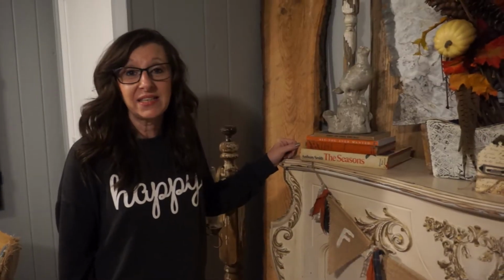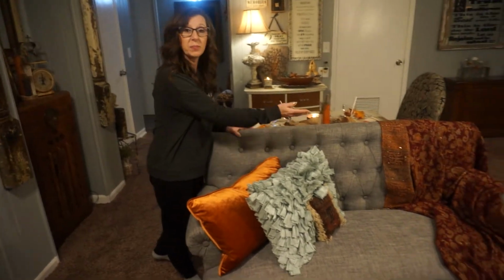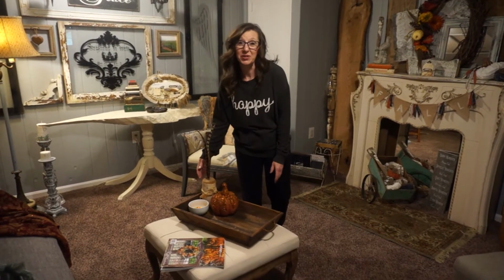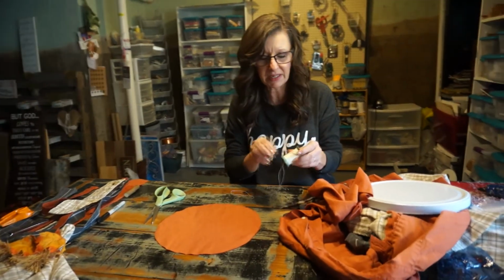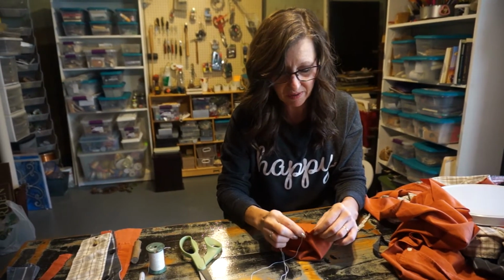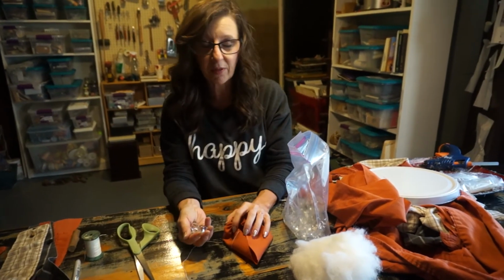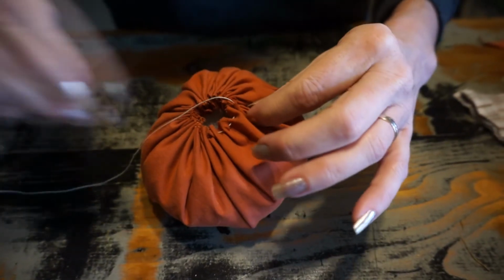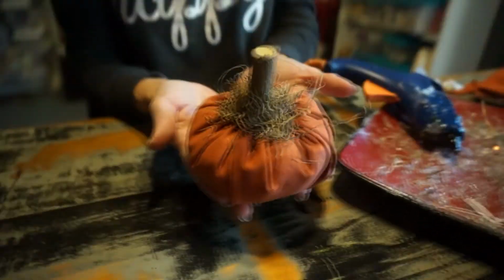Fall Pumpkin DIY & Home Tour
Living by Design's fall home tour and DIY video. In this video Pam teaches you how to make your our own pumpkin decor out of old shirts.  Look for many more videos to come on how to make the other fun items in her home.